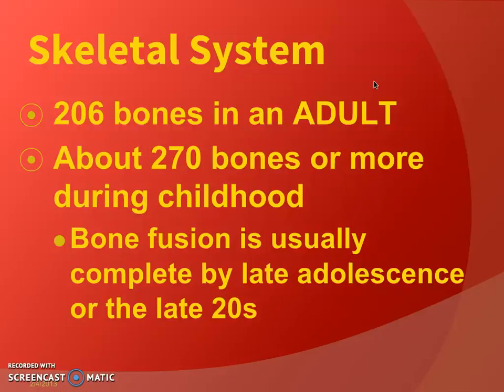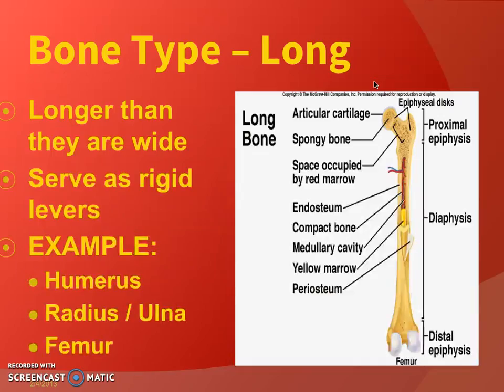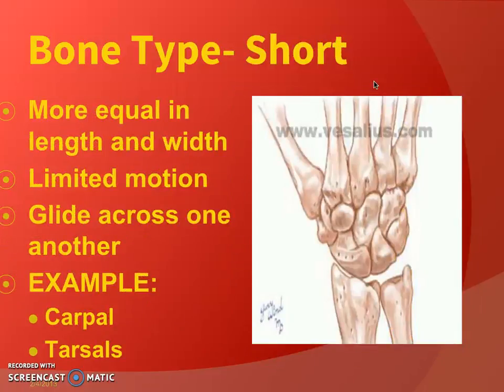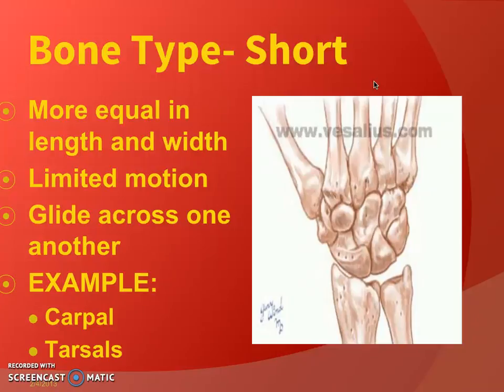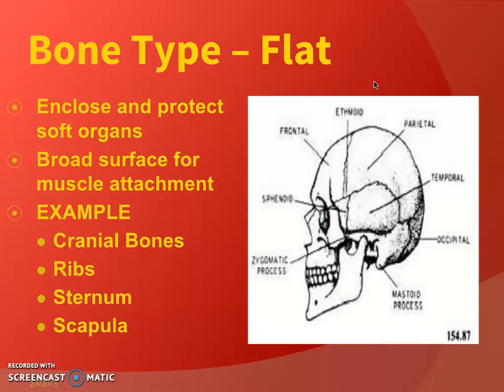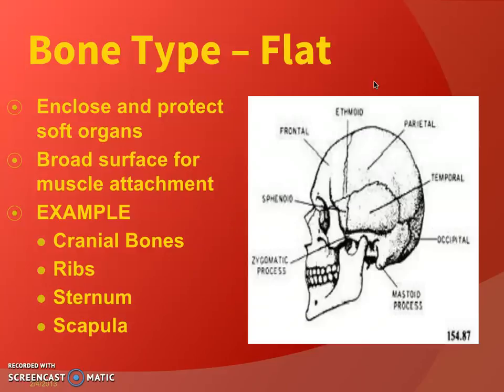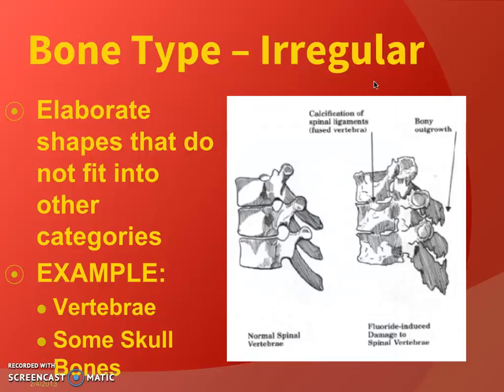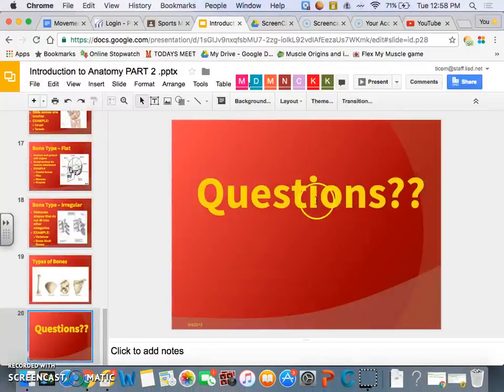Anatomy 2 Types of Bones